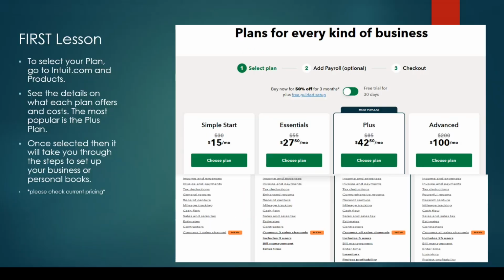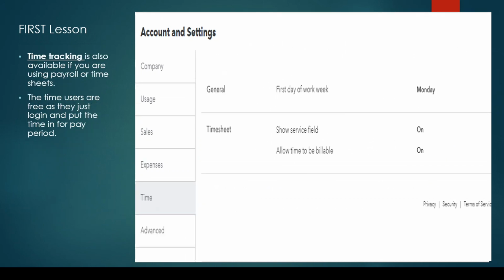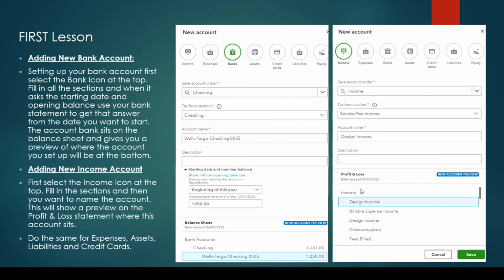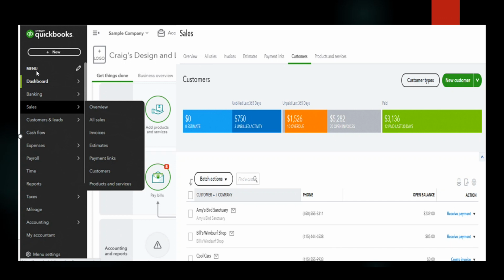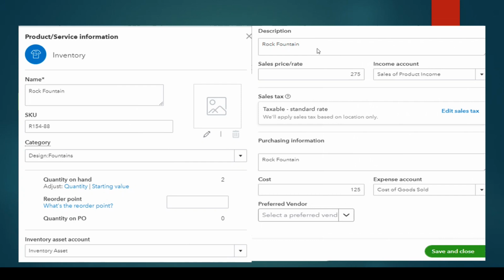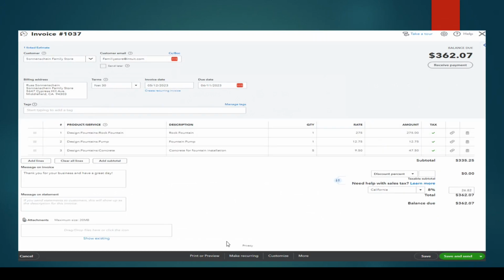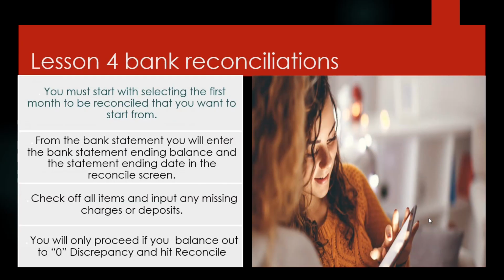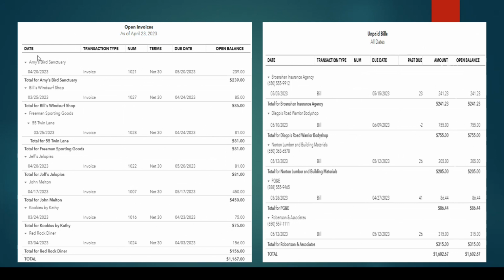QuickBooks Online 2024 Tutorial by Elite ProAdvisor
Getting started in QuickBooks Online 2024 for beginners. Extract valuable knowledge from a highly skilled QuickBooks ProAdvisor. Learn intricacies of QuickBooks Online at your own comfortable pace with this all-encompassing training program for beginners, meticulously crafted to enhance your efficiency in utilizing QuickBooks Online for both business and organizational needs.

Call for assistance, training, or bookkeeping.